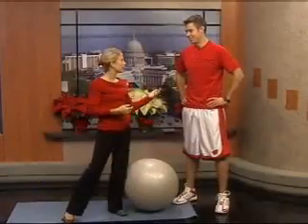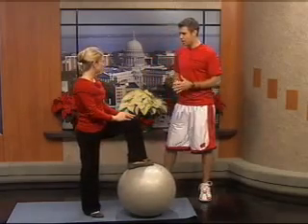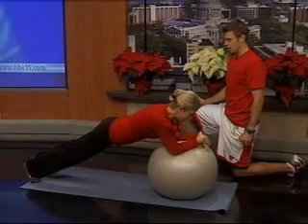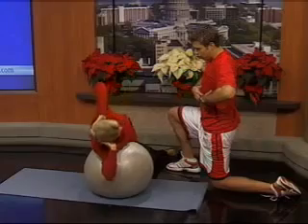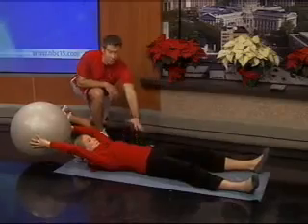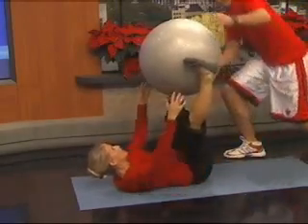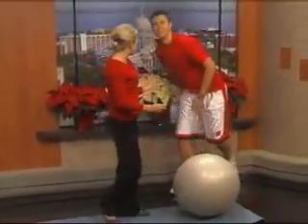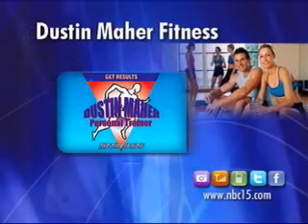how to get rid of my muffin top